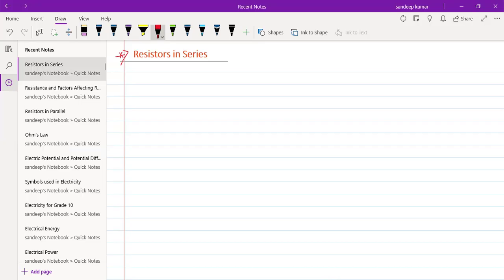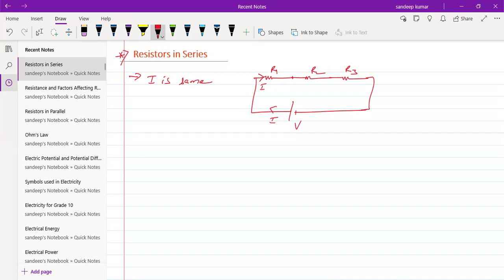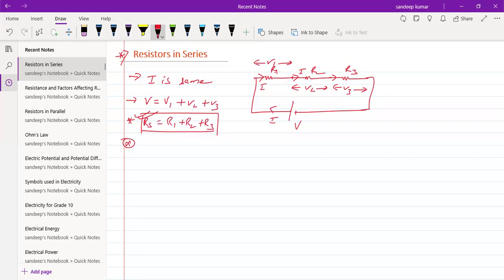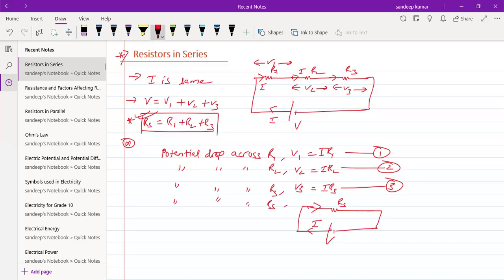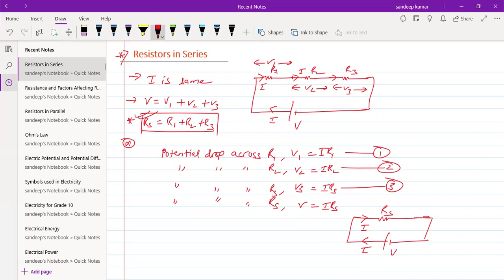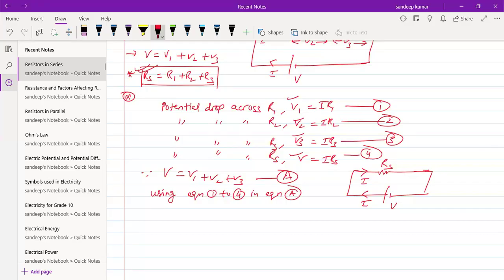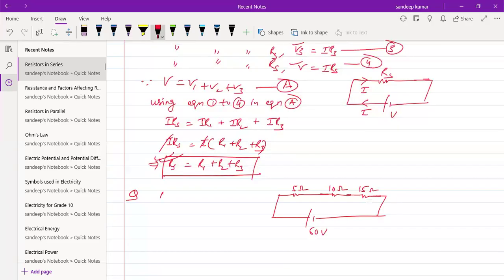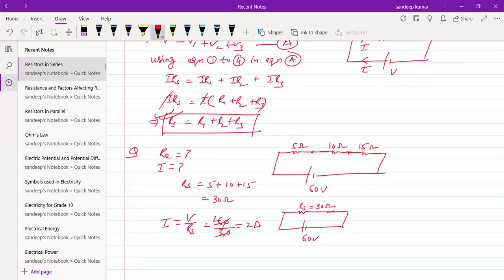electricity for cbse10 ncert chapter12 resistors in series boardexam2025